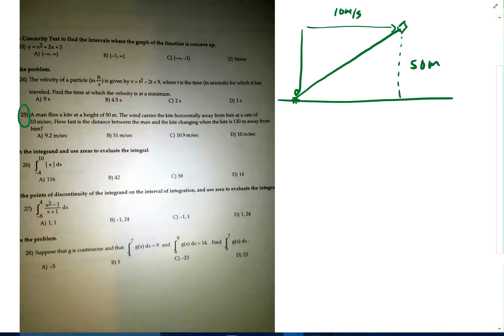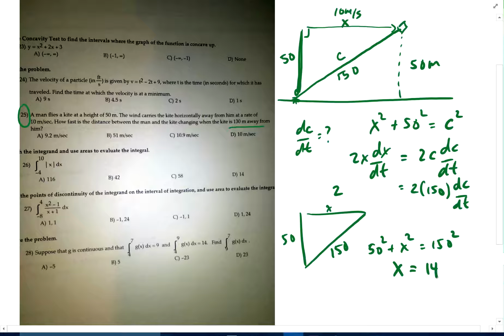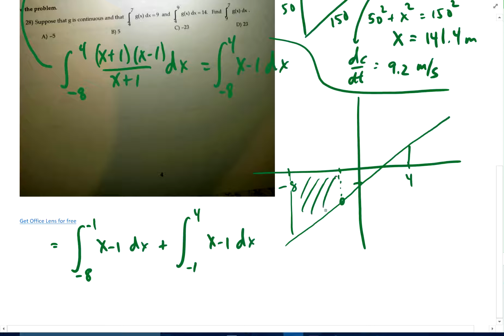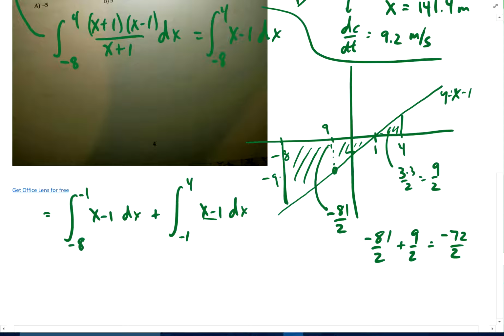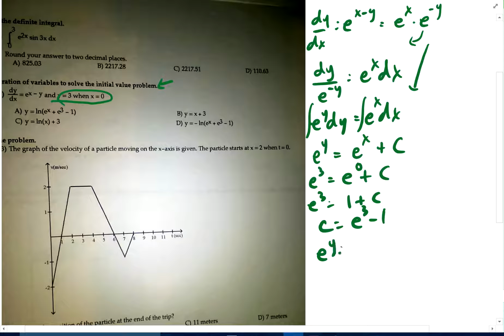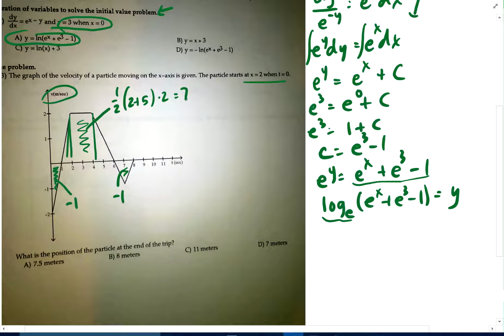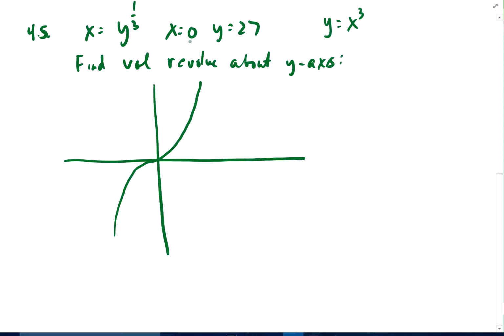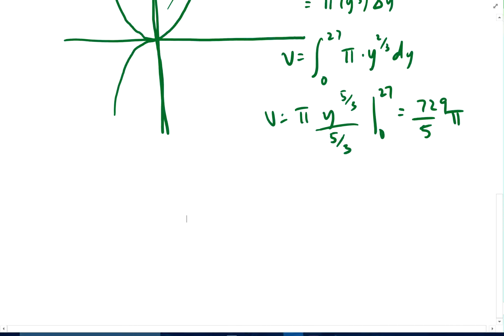calc spring final review pt 2 selected probs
AP Calculus
Shasta High School
Mr Bigelow